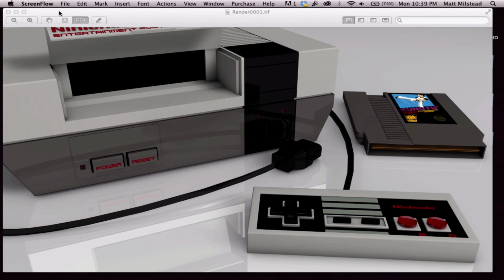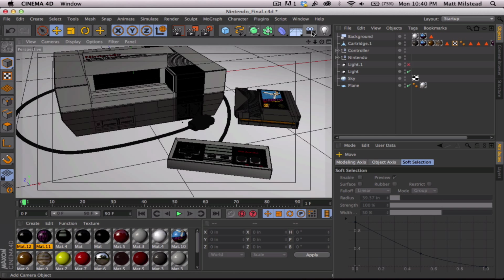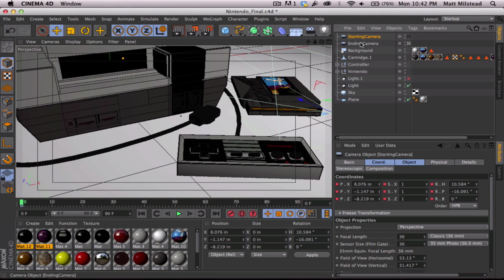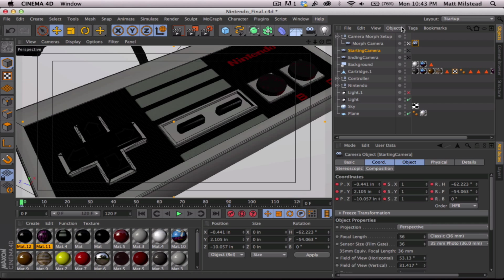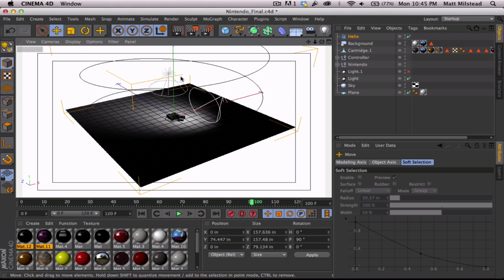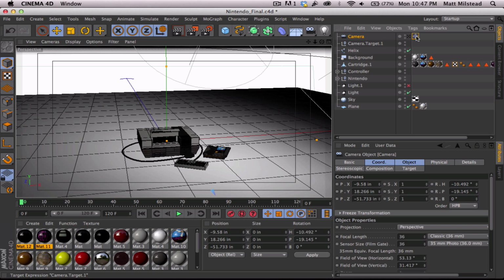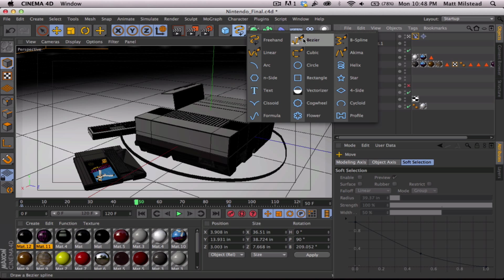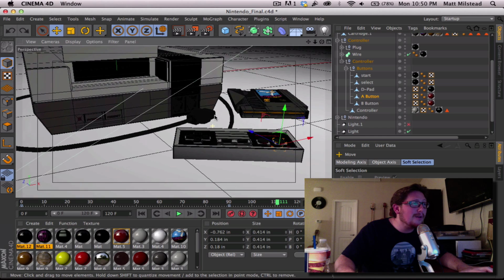Brograph Tutorial 011 - Cinema 4D Dynamic Camera Movements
In this tutorial we show how to create some dynamic camera movements using the camera morph and align to spline.  Also a free model of the original Nintendo, game, and controller!

Here's the link to download the free Nintendo model.